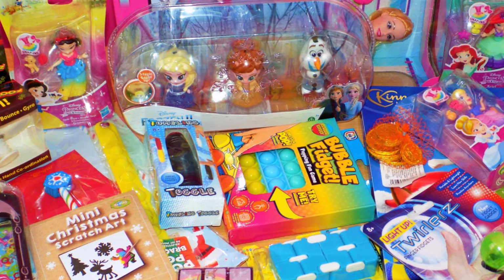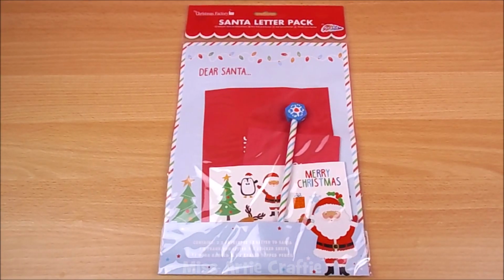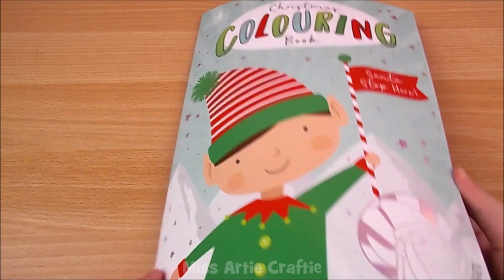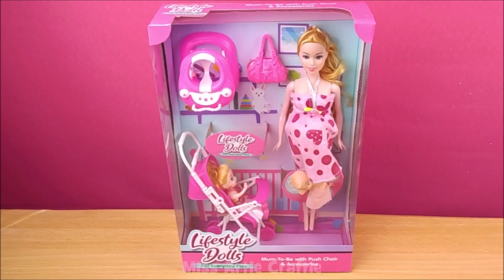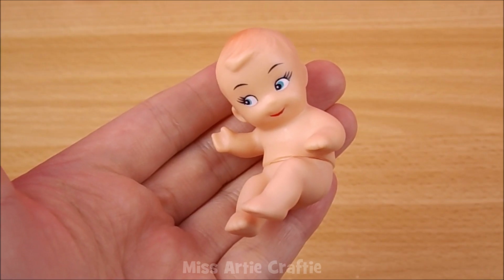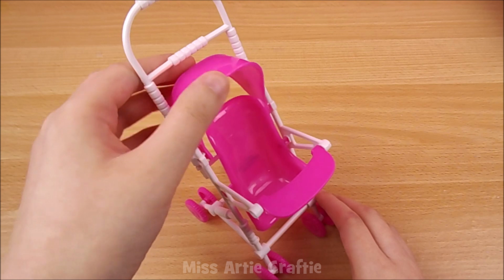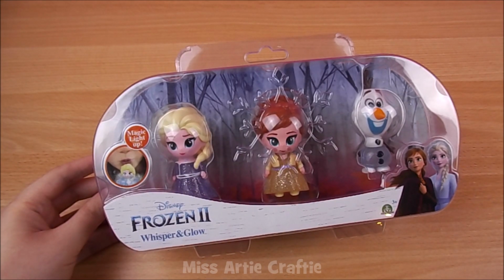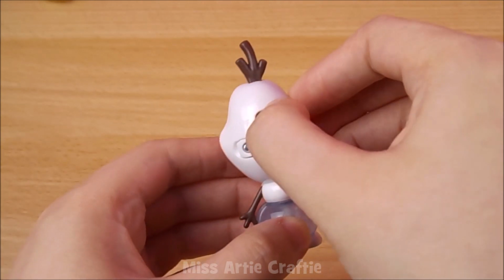Last Minute Gift Guide 🎁 PoundToy Haul Part Two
Holiday Gift Guide PoundToy Haul Part Two

CHAPTERS
0:00 Intro
0:18 Penny Deals
0:38 Advent Calendar
0:44 Mum to Be Lifestyle Doll
1:13 Whisper and Glow Figures
1:32 Disney Snap Ins
1:52 Outro